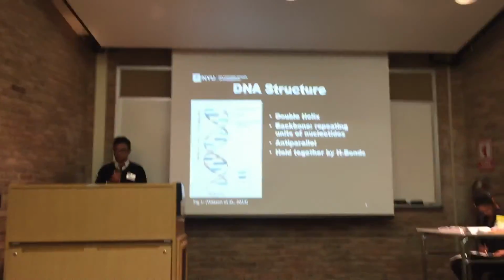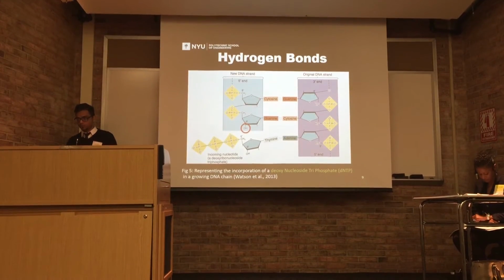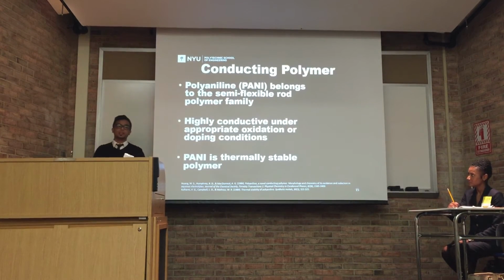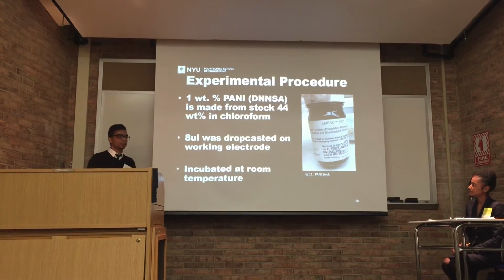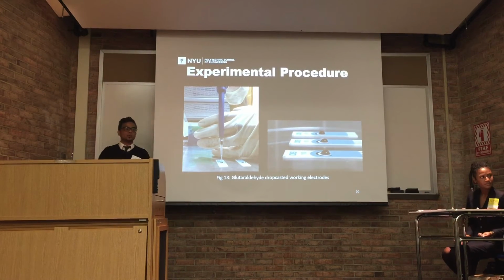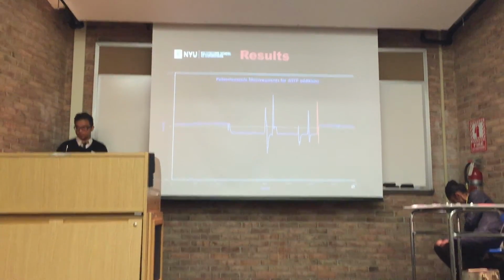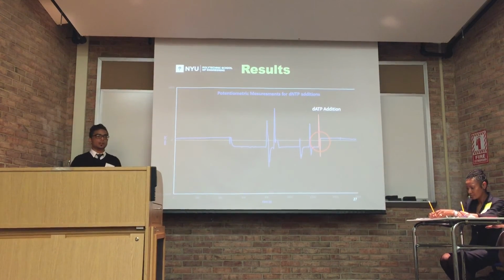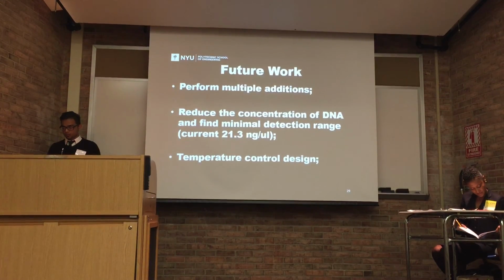63rd ACS Undergraduate Research Symposium - QCC | Presenter: Faraz Ahmed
63rd ACS Undergraduate Research Symposium - QCC